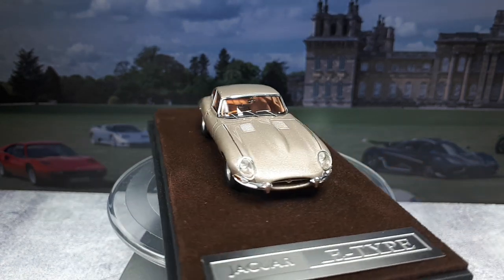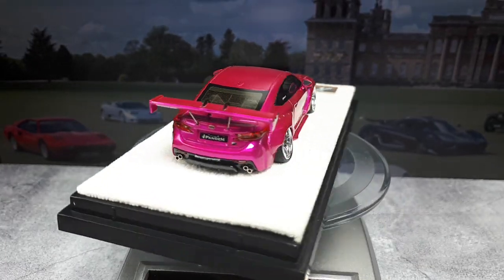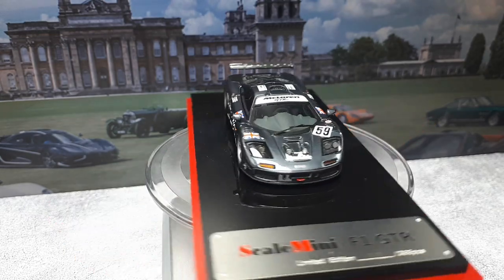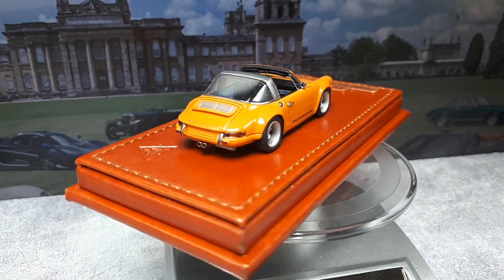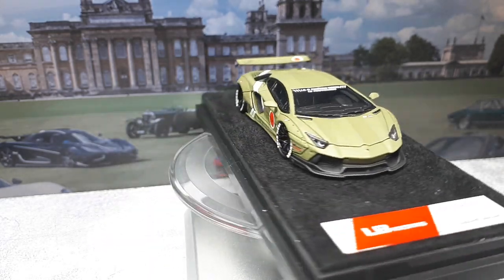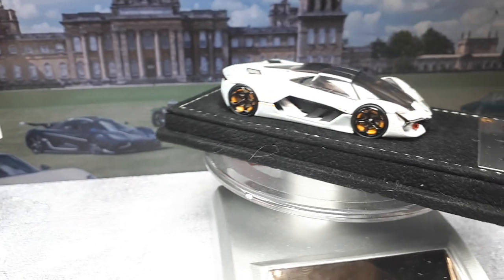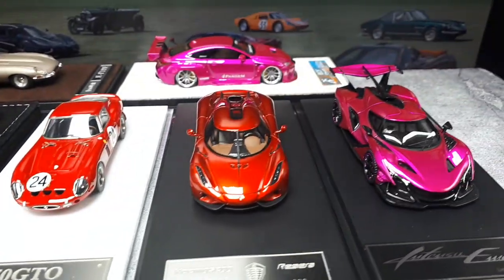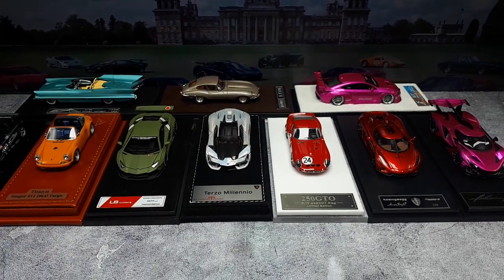1/64 Top 10 2021 Best resin models. The finest cars in 1/64 I picked up over the year.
Diecast metal is a poor material to make a collectible from.  The finest models are made of plastic since it allows better details.  Might also be more stable/less paint problems long term?  FYI; I've had 2 resins have the thin windows pop loose so that is a problem to keep in mind.  These are not toys so they won't roll.